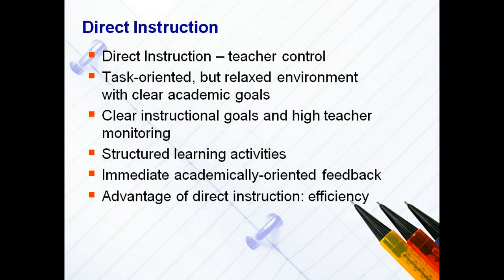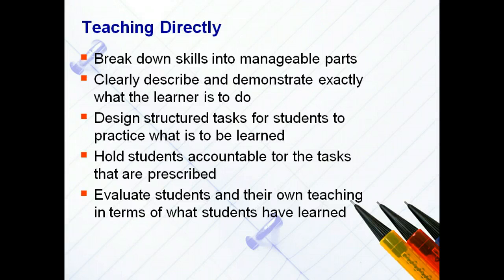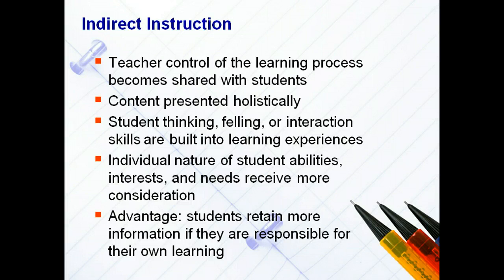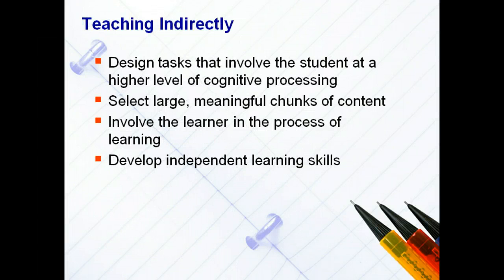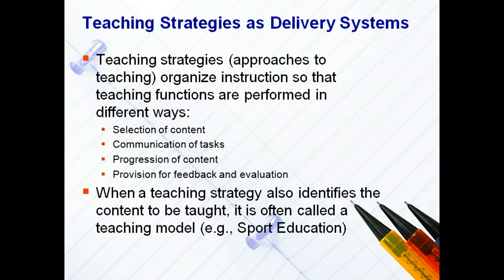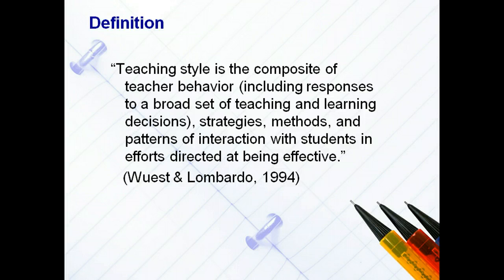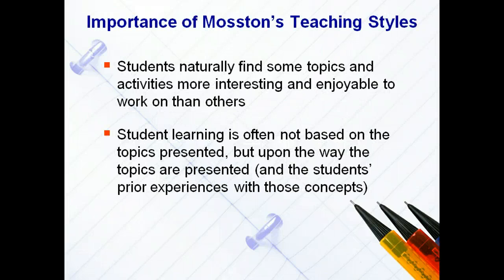Chapter 8-Podcast 1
PHED 591 students at Winthrop will review this podcast on Chapter 8: Teaching Strategies in physical education.